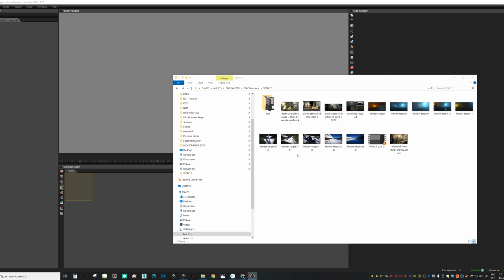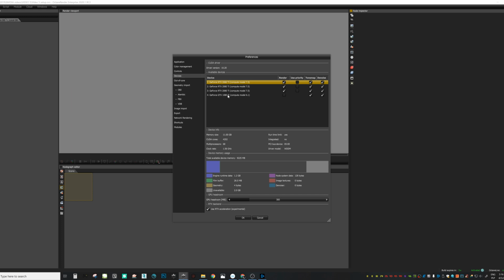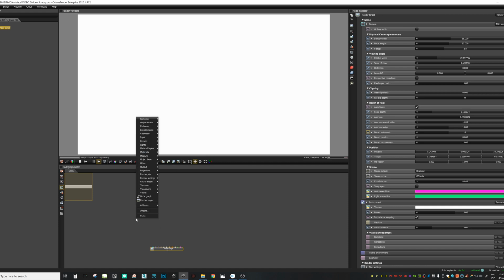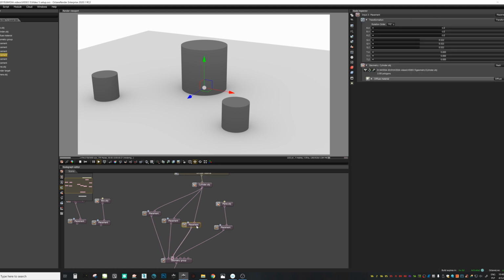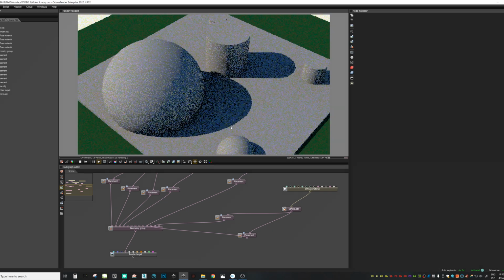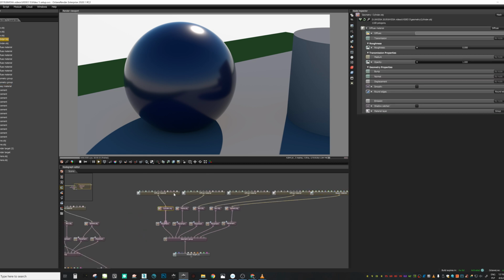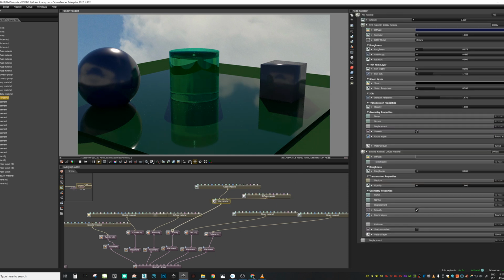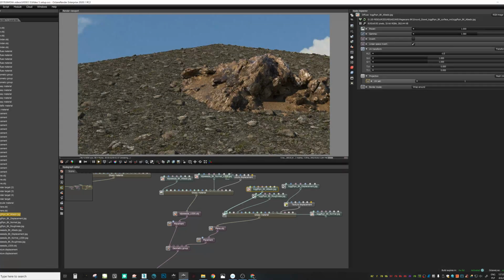Introduction to Octane Render with Darek Zabrocki | NVIDIA Studio Sessions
Get started in Octane Render with this introductory course hosted by CEO of Focal Point School and renown concept designer, Darek Zabrocki. In this tutorial, Darek provides an intimate look at his workflow, process, and how he utilizes RTX technology to help him build breathtaking worlds. Timestamps below.

00:00:00 — Introduction
00:24:04 — Intro to Octane
00:08:12 — Octane UI and Render Settings
00:17:25 — How to Build a Scene
00:18:49 — Scene Setup
00:23:09 — Moving & Scaling
00:29:27 — Lighting Setup and Scene Building
00:34:33 — Basic Materials, Materials Setup
00:41:16 — Specular Materials
00:46:18— Mixed Materials
00:52:18 — Sample Final Scene & Rendering Methods